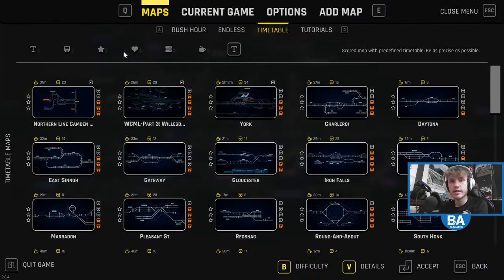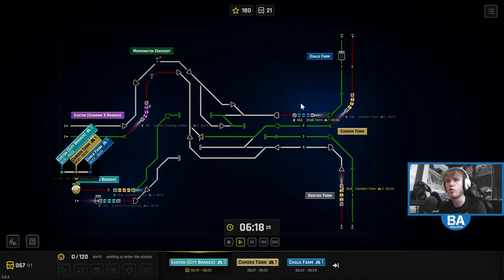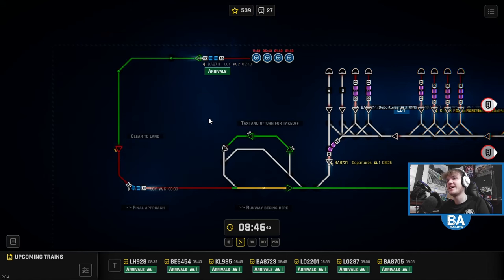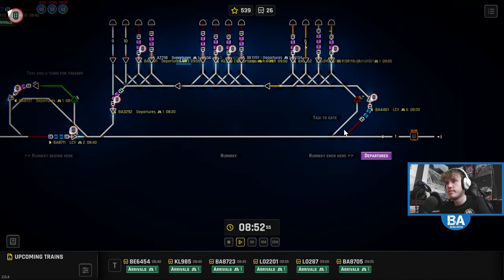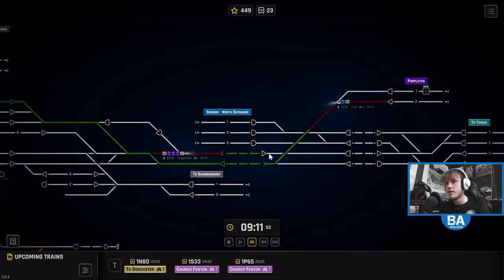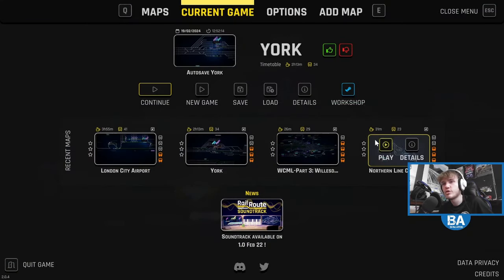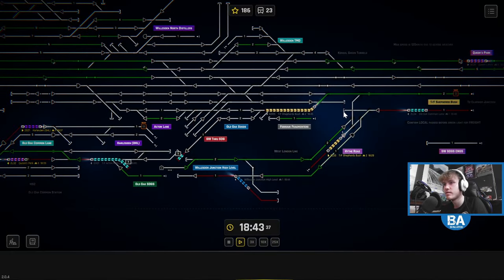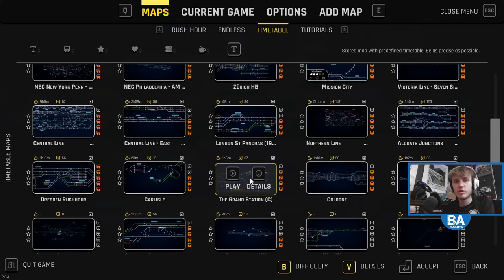Playing Workshop Maps - Now OUT Of Early Access! - Official Release - RailRoute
RailRoute is now officially out of its early access phase meaning its out for good, lets take a look at some of the workshop maps on offer to play on this game. Hope you enjoy!